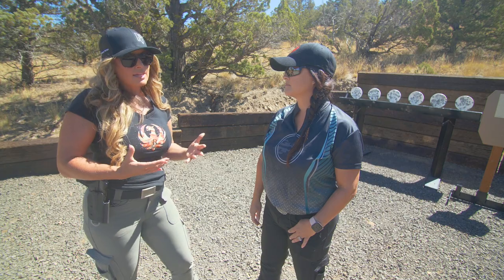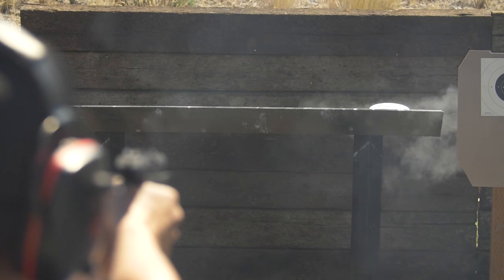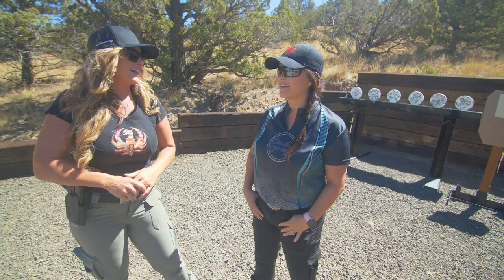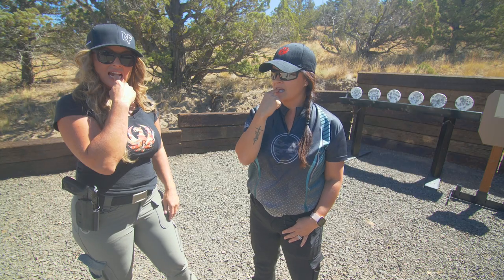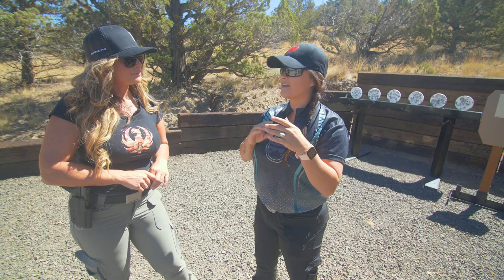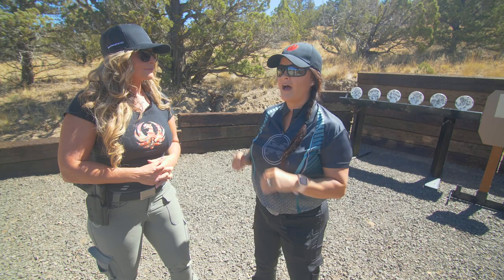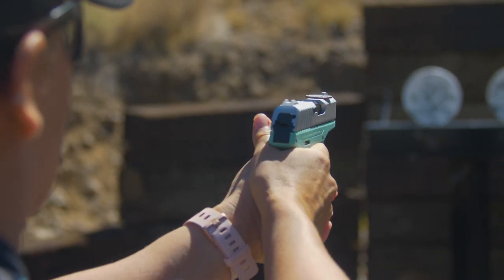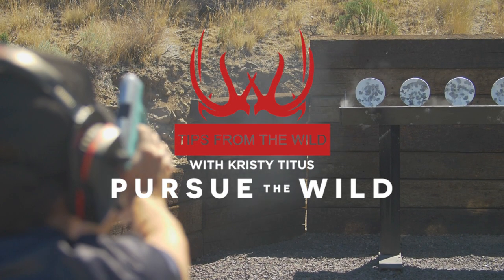Fundamentals of Marksmanship - Part 2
It's every American's right to own a firearm. And, record numbers of Americans are becoming Second Amendment advocates with the purchase of firearms. Learning how to safely handle firearms and the basic fundamentals of marksmanship will make your time at the range both safe and enjoyable.

Join Kristy Titus and Jen O'Hara in this episode of Pursue The Wild, Tips From The Wild for Part 2 of the fundamentals of marksmanship series. In this segment, they discuss breath control and trigger control tips along with an easy drill that you can do to improve your trigger press without live fire.